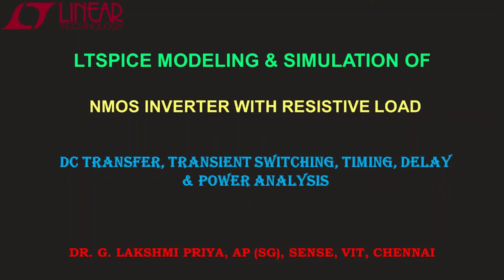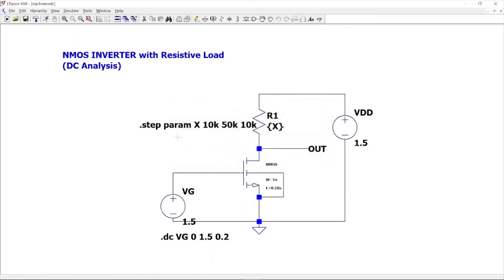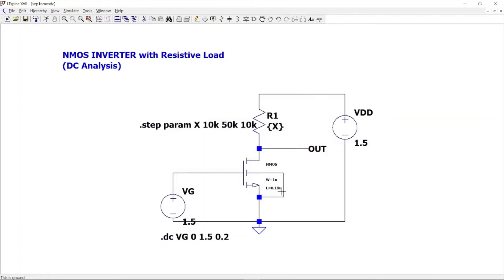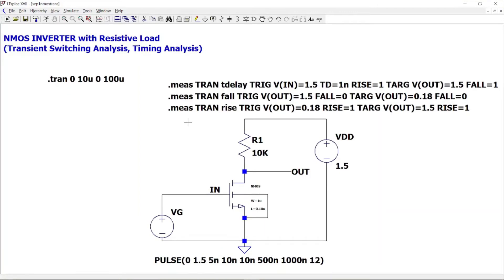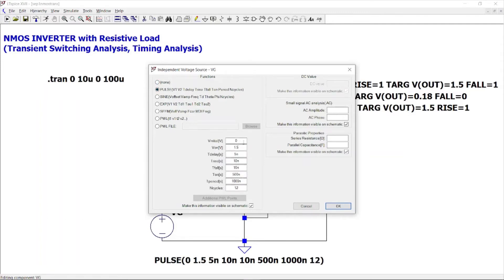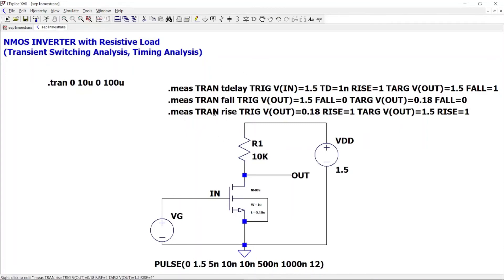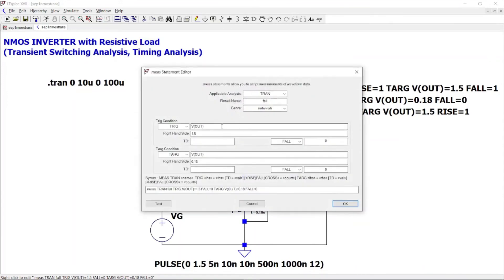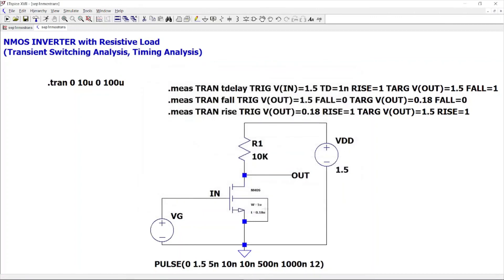NMOS Inverter with Resistive Load - LTSpice Modeling & Simulation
This video gives you a clear idea on LTSpice modeling and simulation of NMOS Inverter with Resistive Load with five different analysis which includes DC Transfer, Transient Switching, Timing (Rise & Fall Time), Propagation Delay and Power Dissipation.

#1 - LTspice Modelling & Simulation - Basic Introduction
Level Restorer Circuit - Part II | LTspice Modelling & Simulation

#2 - LTSpice Modelling of Beta Ratio Effects on CMOS Inverter | DC Transfer Characteristics

TimeCodes:
NMOS Inverter - DC Transfer Characteristics: (00:00)
Transient Switching Analysis: (05:58)
Rise Time, Fall Time and Delay Analysis: (07:00)
Power Analysis: (12:00)